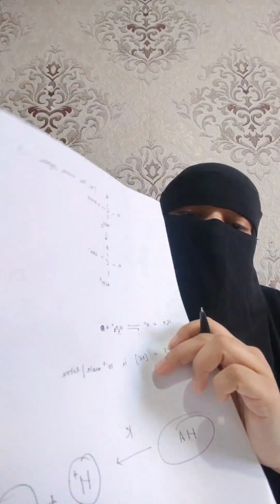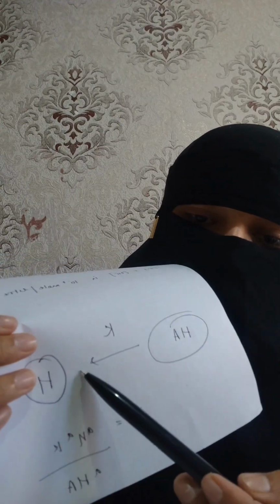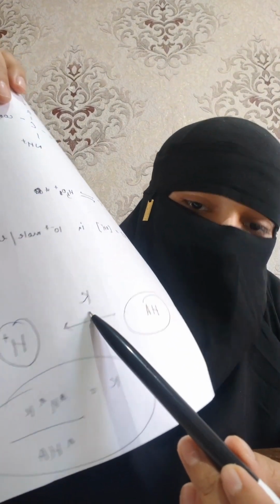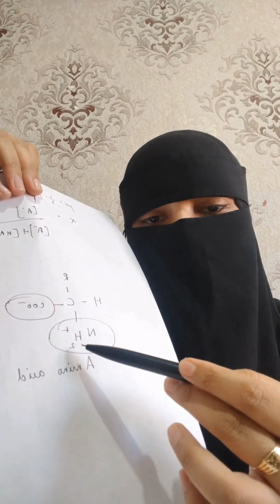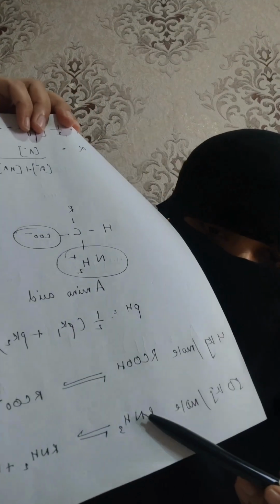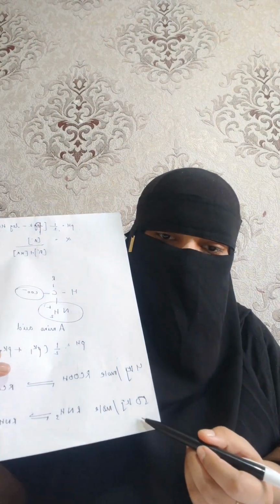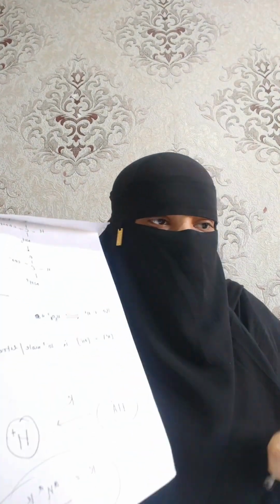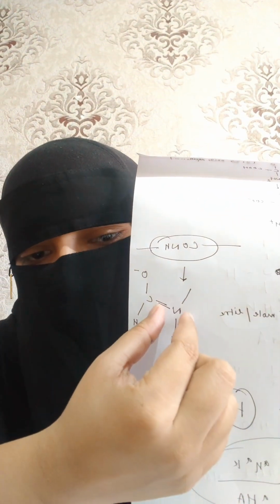chemistry of biology||amino acids || electrolytes || compo. of 1° Struc of Protein by Mantasha Ahmed